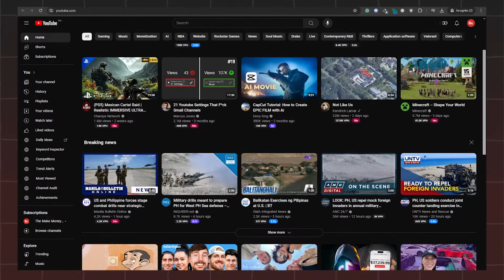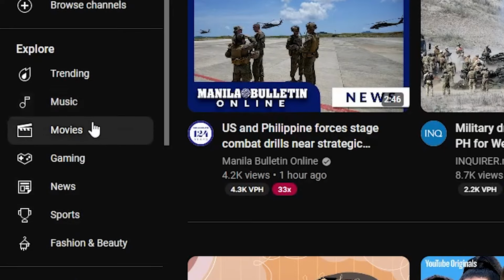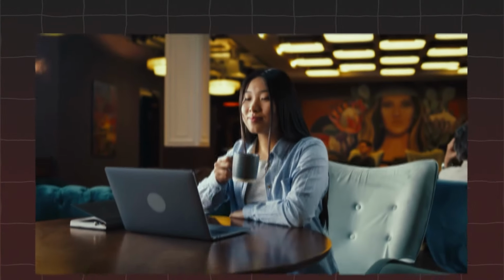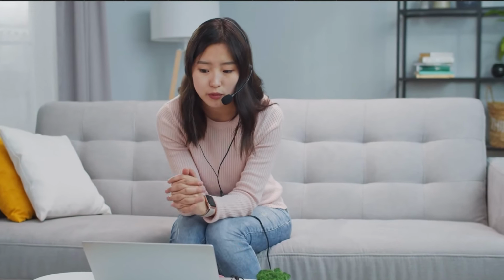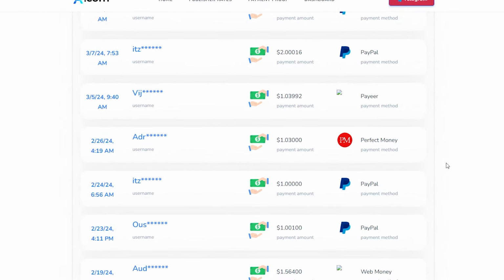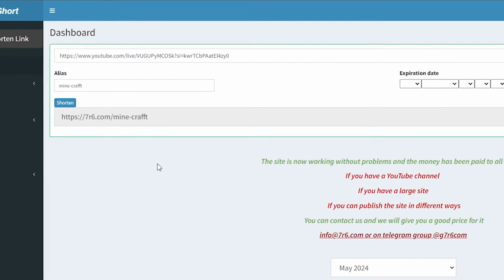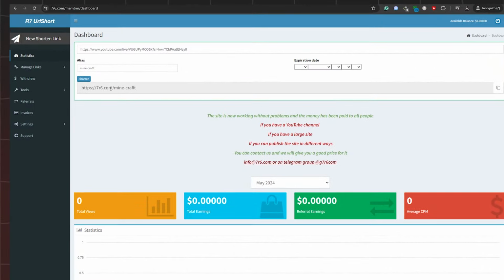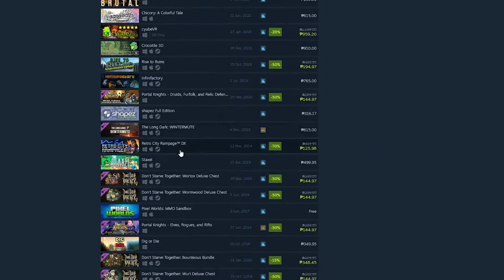EARN $5 PER VIDEO WATCHED *FREE PayPal Money* (Make Money Online 2024)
Welcome to a world where YouTube is not just a platform for entertainment, but a gateway to earning free PayPal money. In this new era, watching YouTube videos is not just about leisure, it's about making money. Imagine this: you're casually surfing YouTube, watching your favorite videos, when you suddenly stumble upon an opportunity to earn five dollars for every video you watch. It sounds too good to be true, doesn't it? But this is a real opportunity, and people worldwide are already cashing in on it.

This is a journey where every click, every view, translates into money in your PayPal account. We're not talking about pennies, but potentially hundreds or even thousands of dollars waiting for you to claim. Are you ready to dive into this world of opportunity? If so, keep reading, because I'm about to reveal a step-by-step guide to turning your YouTube viewing time into a profitable venture.

The first step is to head over to YouTube.com, where you'll find a range of videos offering a chance to earn free PayPal money in 2024, just by watching. Your task is to click on any of these videos and watch at least thirty seconds of each one to pocket five dollars. These are not just claims; they're backed by real payment proofs from individuals worldwide who've taken advantage of this lucrative opportunity.

Once you're on YouTube, click on the "Sign In" button at the top right corner. If you don't already have a YouTube account, it's easy to create one by clicking on "Create Account" and selecting the option that suits you. Upon logging in, you'll notice the variety of content YouTube offers, neatly categorized into sections like music, sports, gaming, movies, news, and more. For our purpose, let's dive into the gaming section.

Inside the gaming realm on YouTube, there's a treasure trove of videos captivating the imaginations of millions worldwide. Many of these viewers are unaware of the golden opportunity to earn free PayPal money simply by watching these videos. But today, you're on the brink of uncovering a secret strategy that's been quietly enriching the coffers of astute individuals.

Here's a pro tip to jumpstart your journey: focus on Minecraft videos. Minecraft, a titan in the gaming world, boasts a vast array of gameplay adventures within its category. Pay close attention to live streams; they offer a prime opportunity to harness the power of a captive audience. When you delve into a live video, you'll find yourself amidst a bustling chat, surrounded by fellow adventurers on this money-making expedition.

This method is not only legitimate but also accessible from anywhere in the world. And the best part? You can repeat this process across various YouTube videos within this category, multiplying your earnings effortlessly.

To convert those YouTube views into real earnings, we need to leverage a secondary platform that provides avenues for earning free PayPal money. This platform allows individuals to consistently pocket five dollars by simply watching videos, employing this very strategy. On this platform, the key lies in the art of shortening URL links and leveraging them to accumulate PayPal funds.

To learn more about how to make money watching videos, be sure to watch this video until the very end!